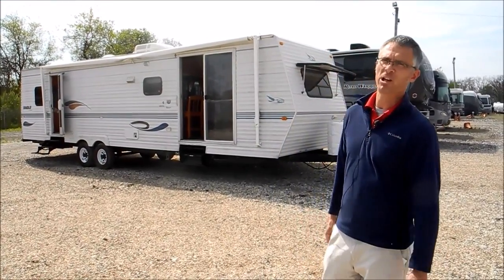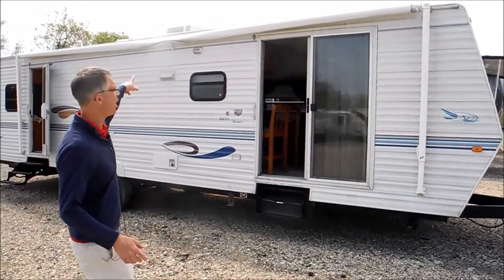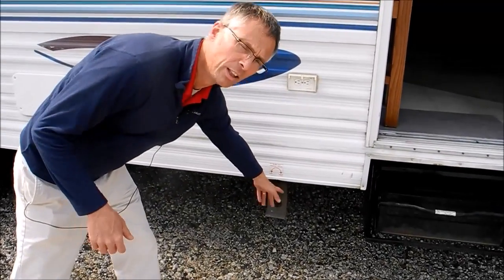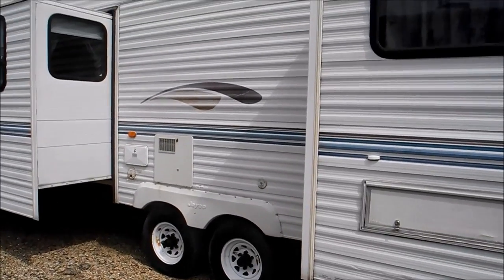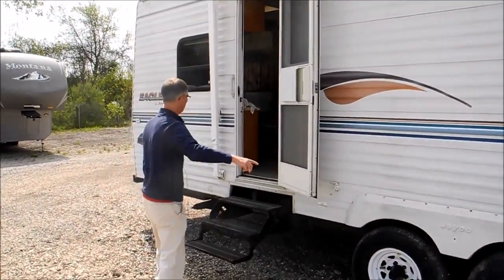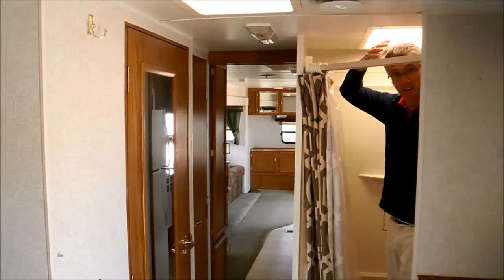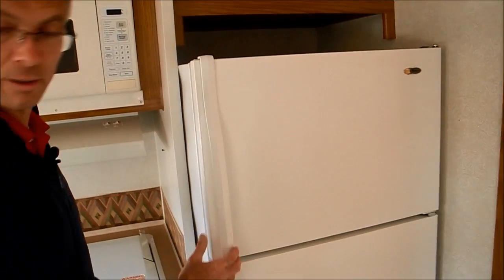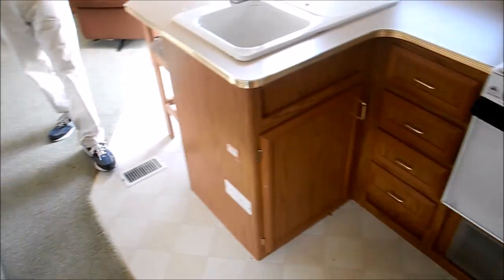*SOLD* i94rv.com 2000 Jayco Eagle 38FSS 2 slide RV Park Model Travel Trailer Camper i94rv.com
CALL STEVE 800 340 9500